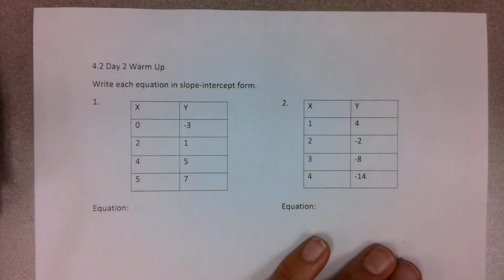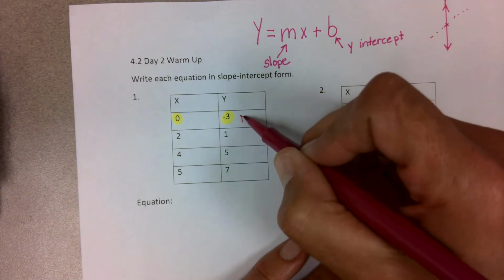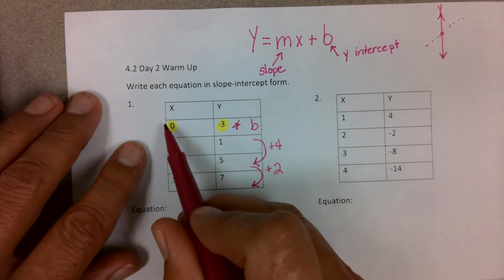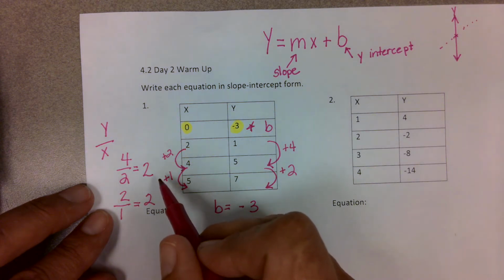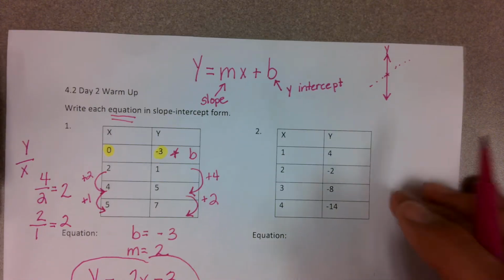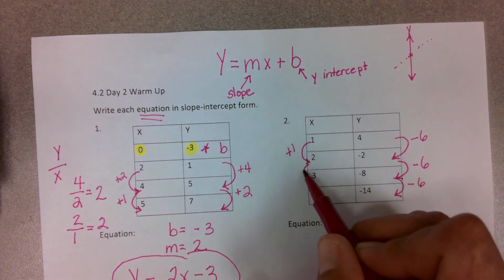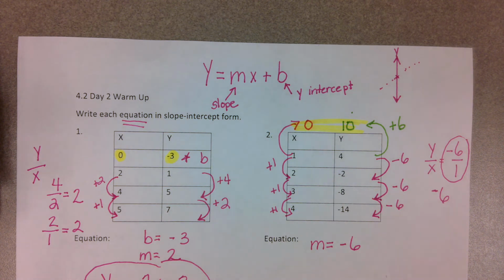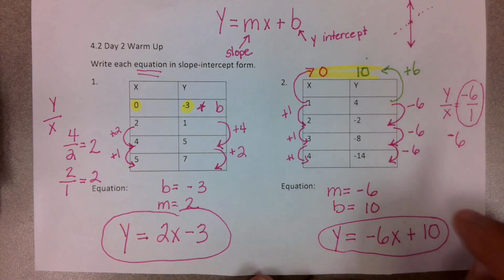Slope Intercept Equation from a data table